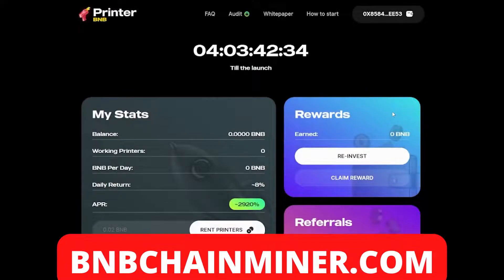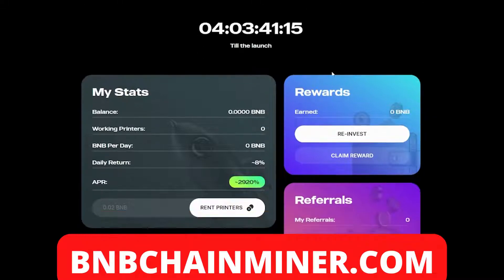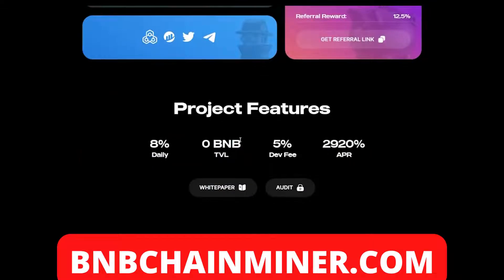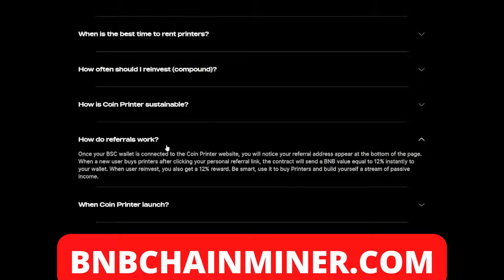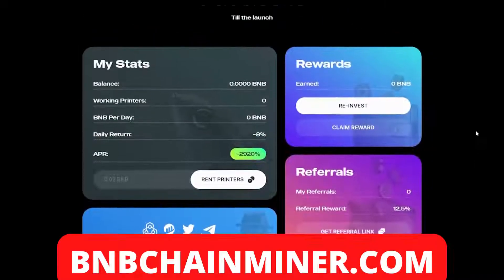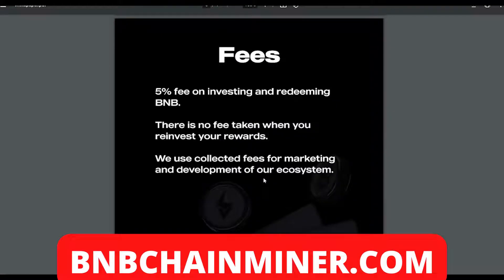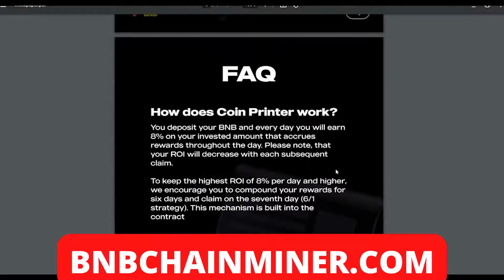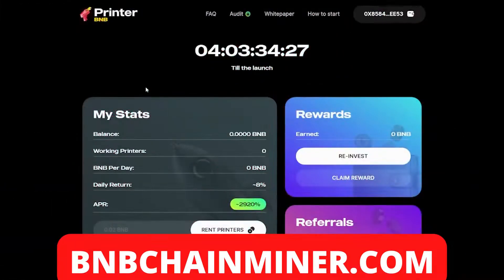FREE CRYPTO EVERYDAY BY STAKING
earn free crypto just by learning about it reddit
free bitcoin daily jackpot
papa john's free bitcoin
free bitcoin online job
free crypto kucoin
free crypto kitty
free crypto kraken
free bitcoin kaise kamaye
free bitcoin keys
free bitcoin kaskus
free kin crypto
free crypto ui kit
free crypto private key
free key encryption software
free bitcoin private key finder online
free bitcoin private key with balance
free ethereum private keys
free bitcoin se kaise paise kamaye
free crypto future signals
free crypto for signing up
free crypto futures signals telegram
free crypto for signing up 2021
free crypto for trading
free crypto fast
free crypto for opening account